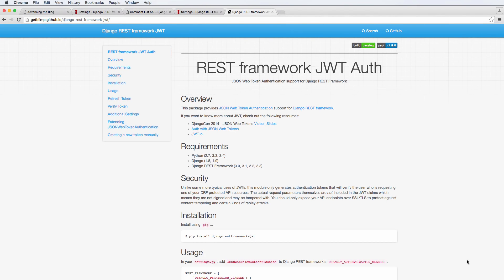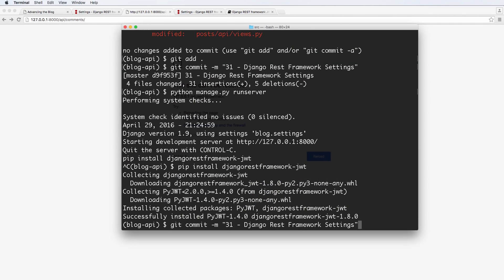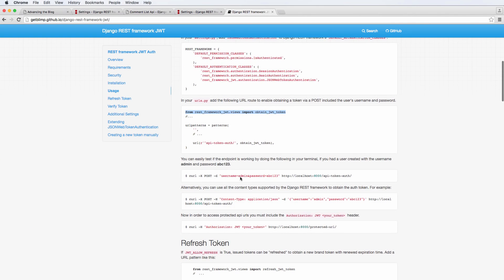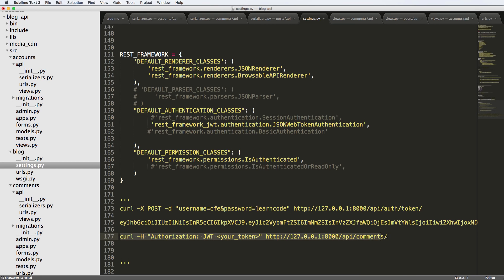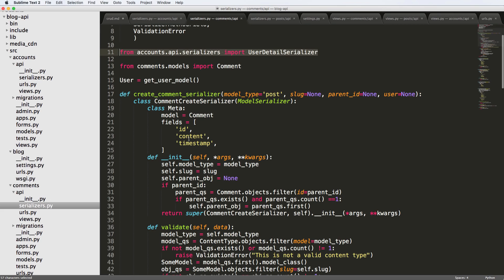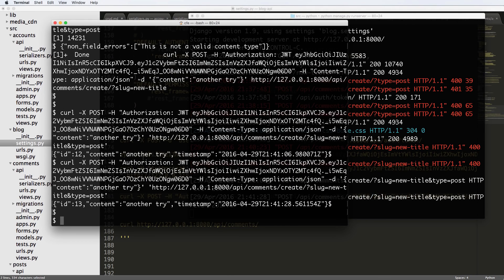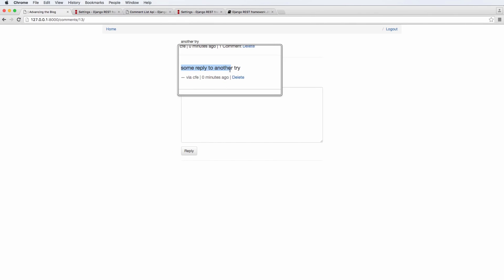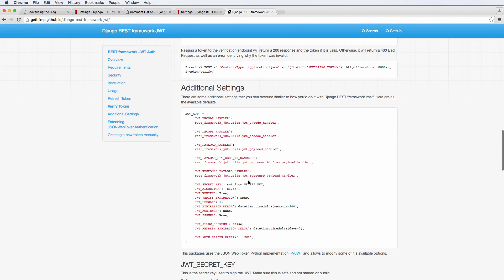Blog API with Django Rest Framework 32 of 33 - Django Rest Framework JWT & Curl Tests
Generally the topics will include:
- And More